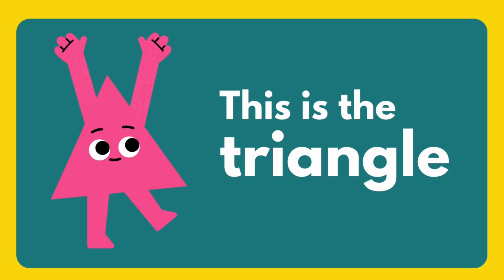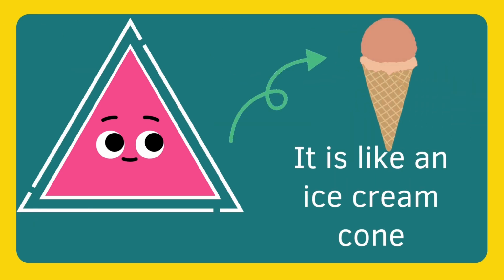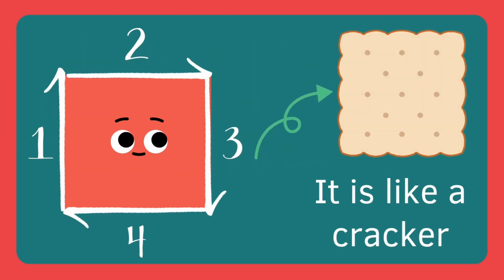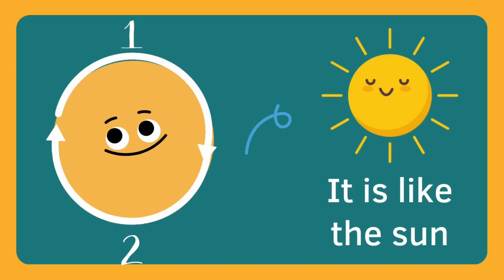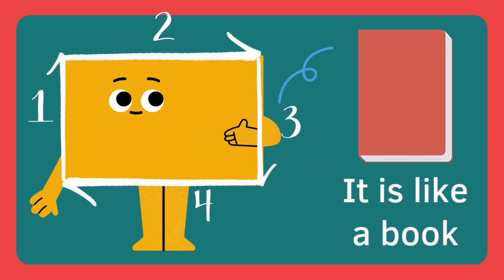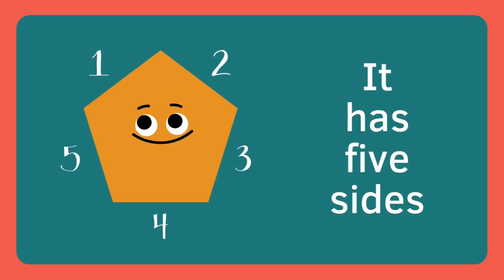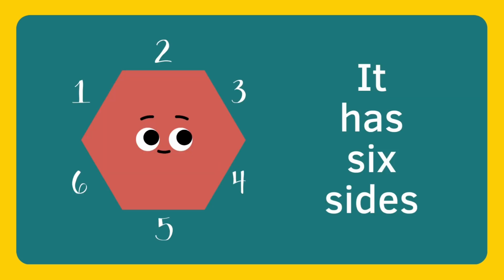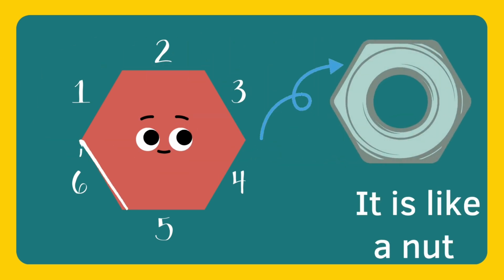Shapes Song | Learn Shapes | Shapes rhymes |Shapes for Kids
In this video kids can learn shapes with spelling and diagram of shapes. Kids can easily learn how to make shapes and how to draw it

Kids can easily draw shapes step by step from our video.Kids can learn shapes like Square, circle,Pentagon,Hexagon and Rectangle

We use nice animation to attract and learn easy for kids. i hope all kids likes our videos.